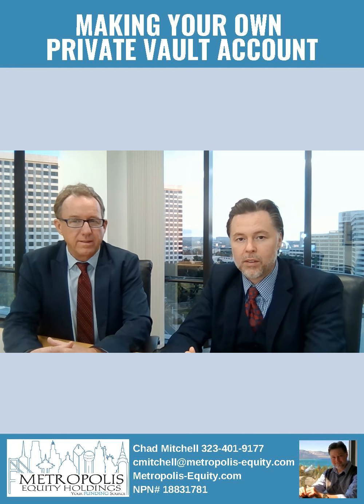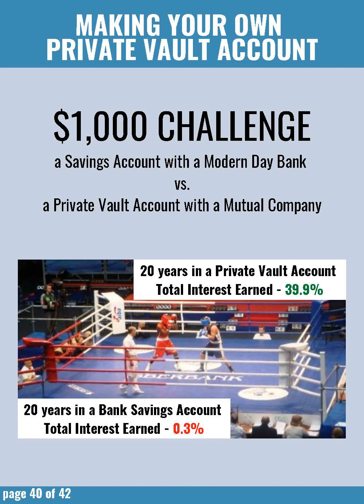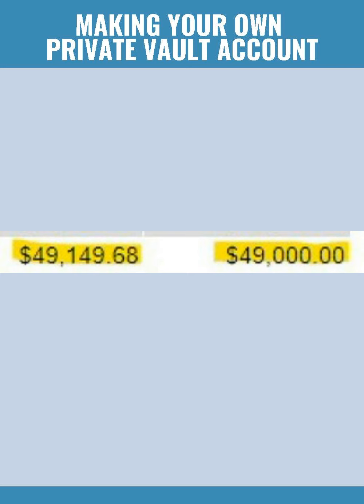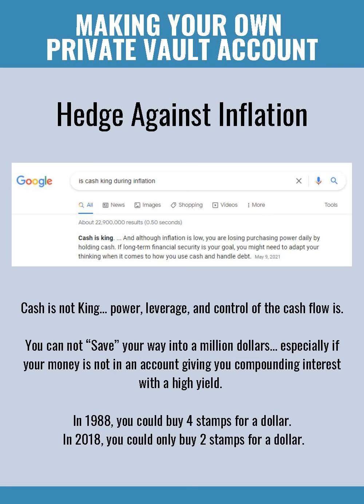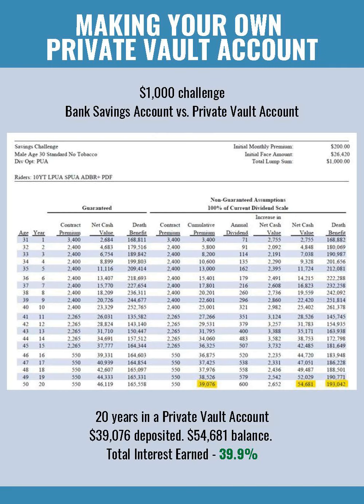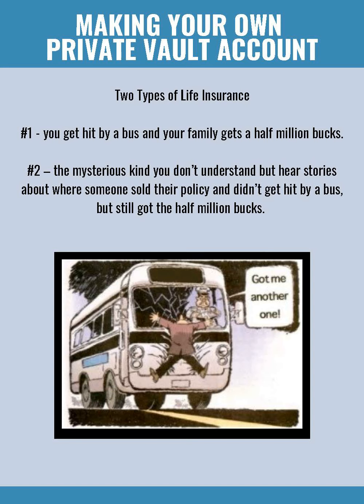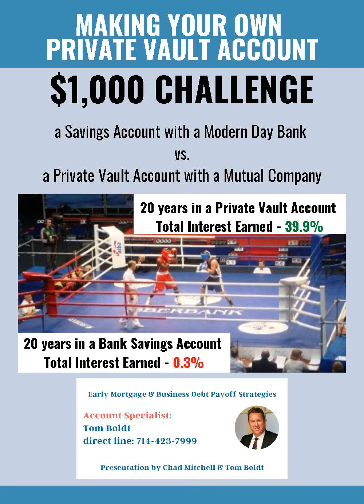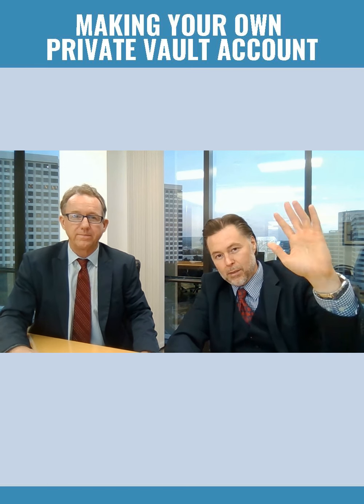Tom Boldt - $1000 challenge: a Bank Savings Account or a Private Vault Account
Over 20 years, this type of savings account can be much more beneficial than a savings account at a bank.